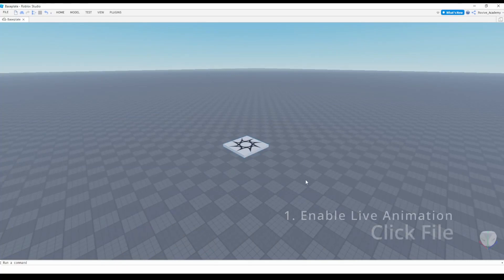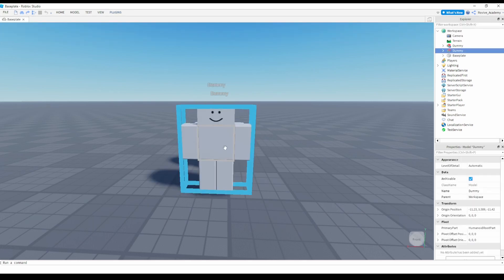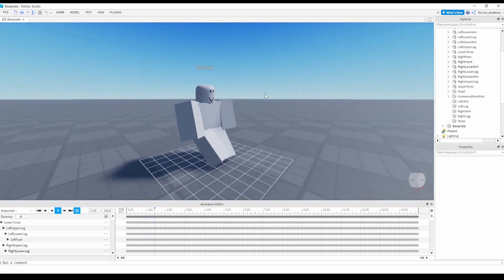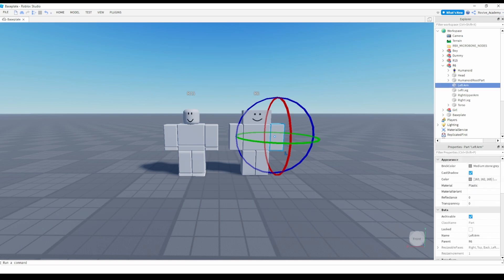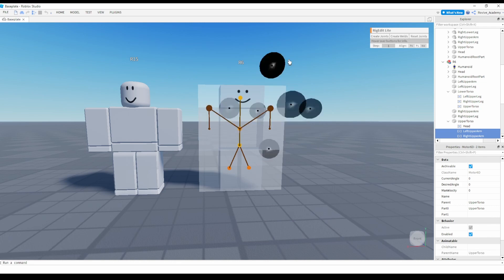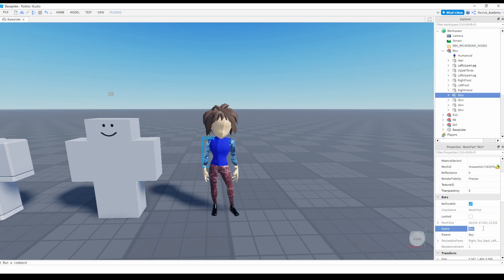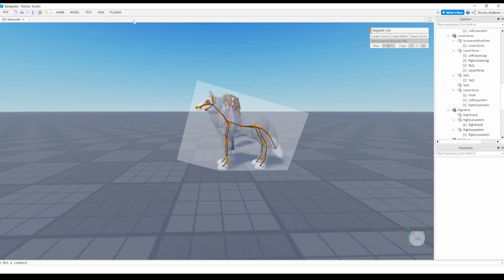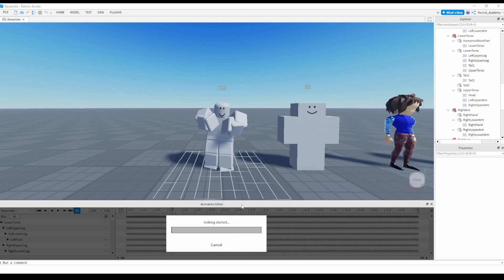How to use the NEW Live Animation tool in ROBLOX on CUSTOM RIGS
Summary -

Hey YT, Rovive_Academy here! In today's video, I'm just going to be showing how you can use the NEW Live Animation feature roblox added on Custom and R6 rigs!! But, I do want to debunk some myths before we get started and answer some questions that may be afloat.

Questions -
1.Can you use R6? - Yes and no, I'm sure there are plugins being made or already out by the time you see this video but with the current system at this time you can't. Although, I will be showing you a work around.

2.Many keyframes are generated using this feature, how is this going to affect the performance? - No, it won't affect performance at all.

3.If we contain tools, backpacks, accessories which we want to have animated as well on our character, can this AI detect it? - No, the AI is only looking for specific parts aka body parts.

4.Does this work with Rigs that have clothing on them - Yes, from what I have seen, it does move clothing along with the player.

5.What type of Phone should I use to record? - Iphone, they seem to be the best option so far for recording.

6.Do you have to record yourself for it to work? - Kinda, if you want the best results then you probably want to record yourself but you are able to use certain videos on YT to bypass the minimum the system will process.

7.Do animals work? - No, animals break the system and won't work even if you use both the methods I had showcased in the video with the Live Animation Creator.
If you have any more questions then just make sure to comment them down below.

So yes, I did a lot of testing and even moves like backflips etc don't really register. Although, it could if you do it perfectly but as more updates come out for this Live Animation Creator, I'll see if I can perfec my methods so it'll be easier for you. And as always, and until next time. . .PEACE!!!

Universal Rigging - A way of making 2 rigs into 1 so that the 2nd rig can use the 1st rig's animation.

Modified Rigging - A way of making a rig compatible with another rig's animation while staying it's own Rig.